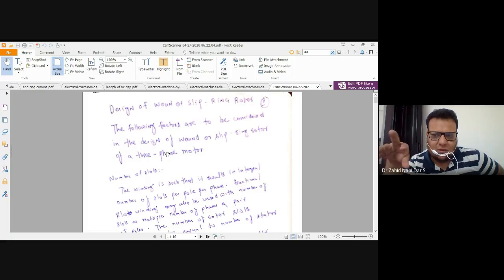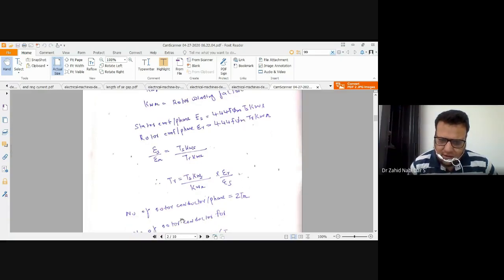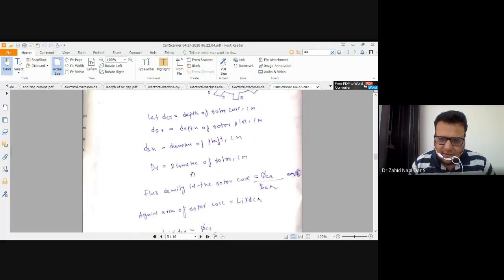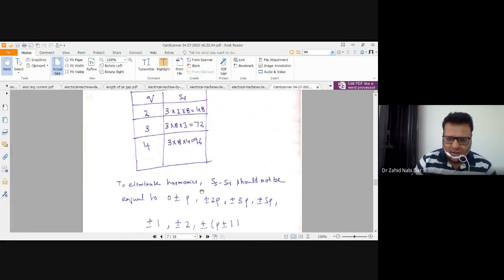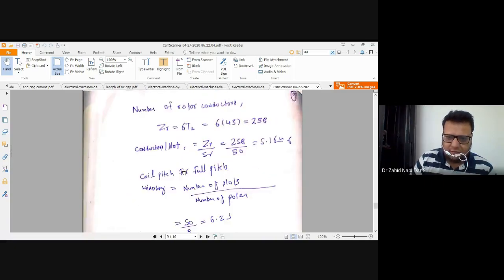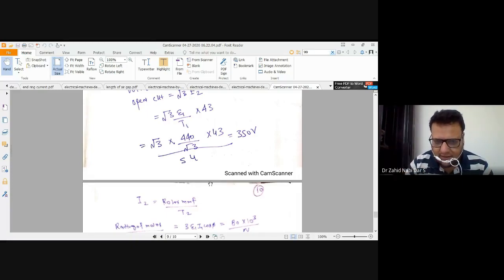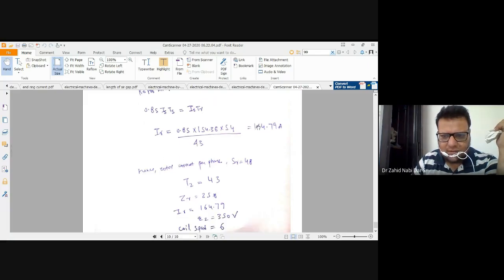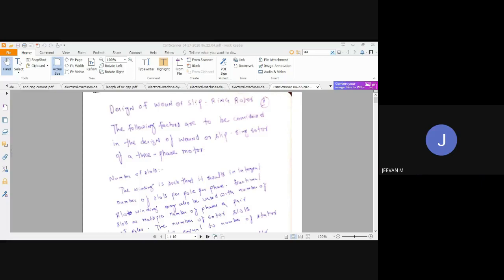Design of Wound Rotor Induction Machine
Difference between Squirrel cage  Induction Motor and Wound Rotor (Slip Ring Induction Motor).
A detailed Numerical analysis of Stator Slots and Rotor Slots and Design Parameters and Important VTU Exam Problem Solved with respect to SCIM.